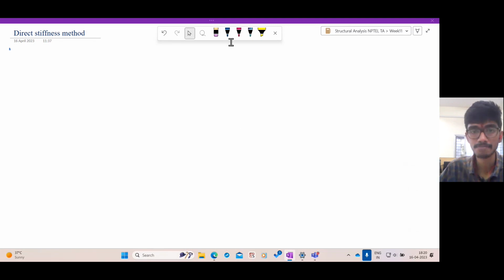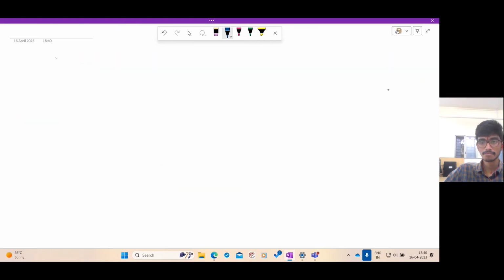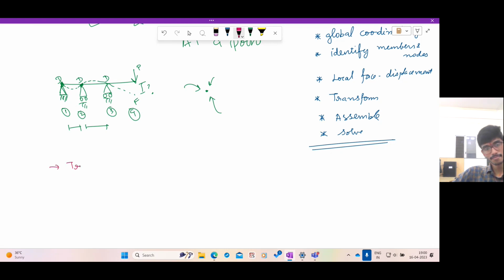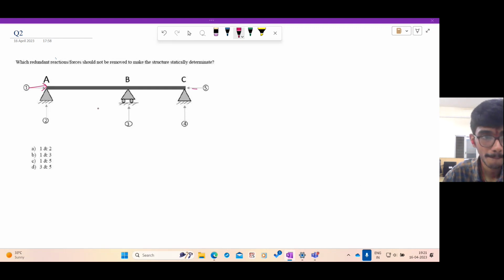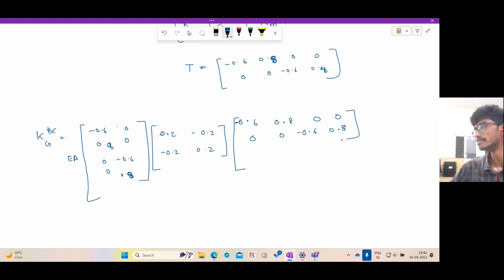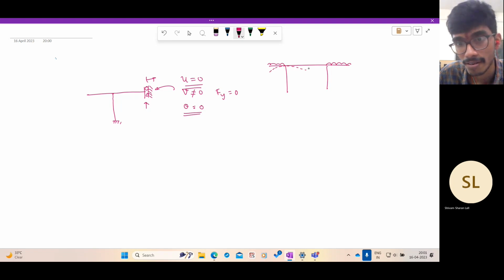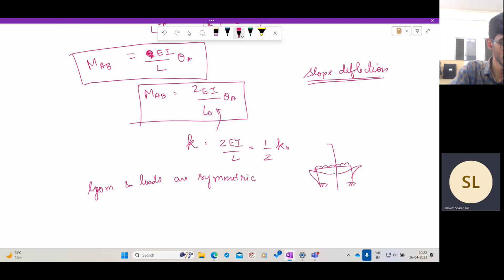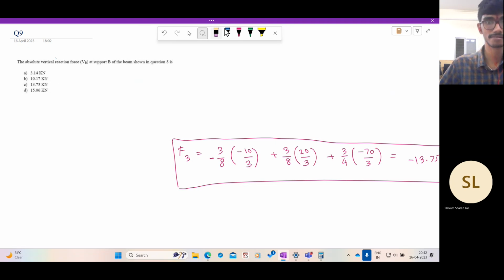Problem-solving session #11 of NPTEL Structural Analysis - I (2023)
Concepts covered: Direct stiffness method applied to trusses and beams

Session was held on 16th April 2023.